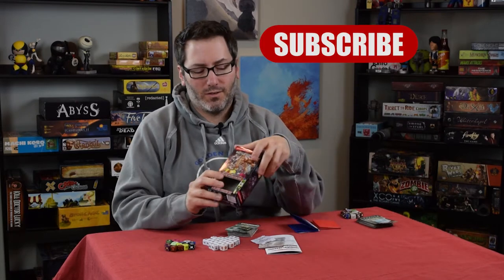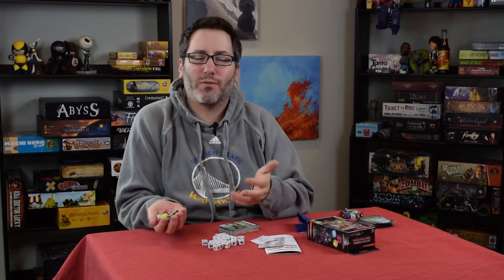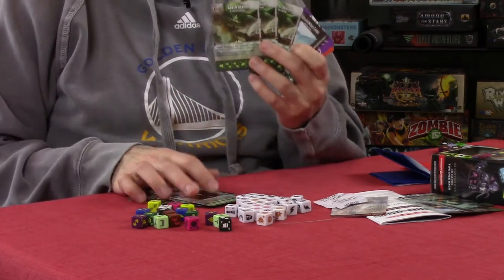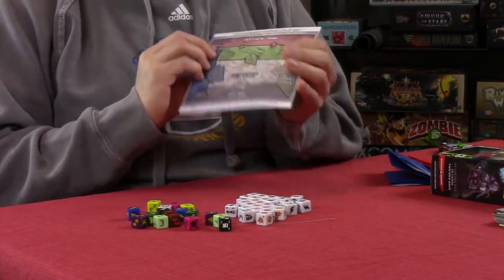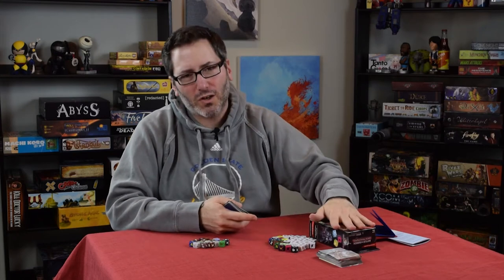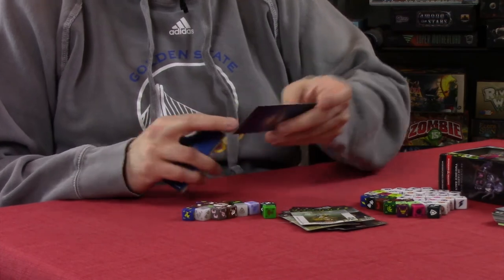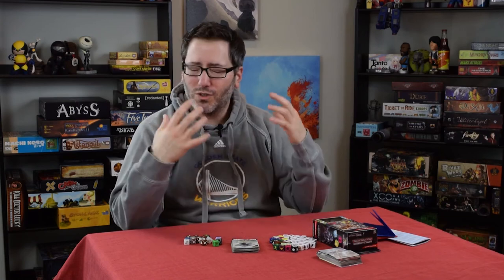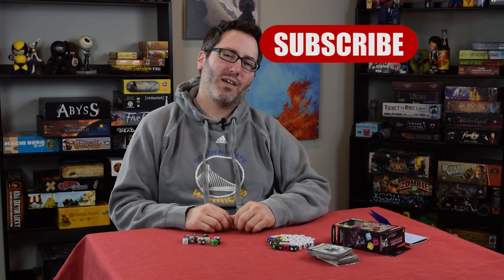D&D Dice Masters: What's in the Box?!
What comes with Dungeons & Dragons Dice Masters: Battle of Faerun? We open up the starter pack of this awesome board game and some boosters to show you what to expect.